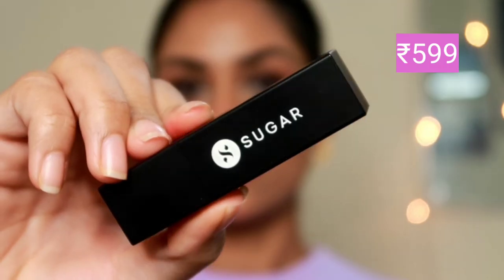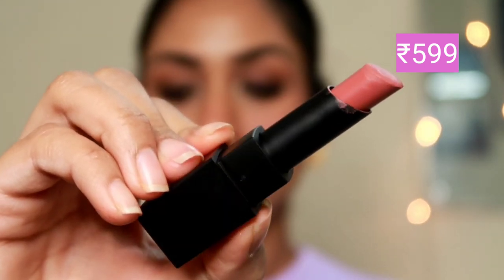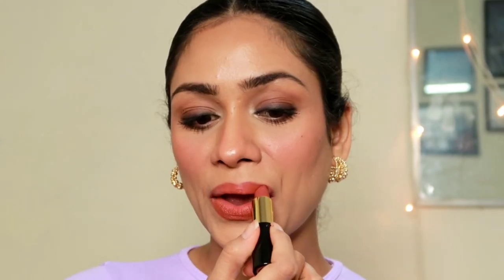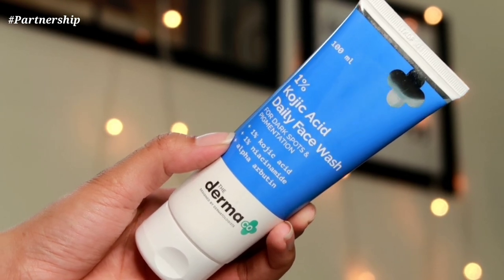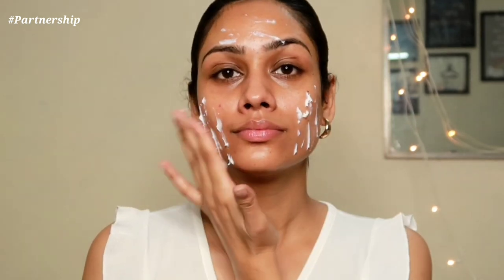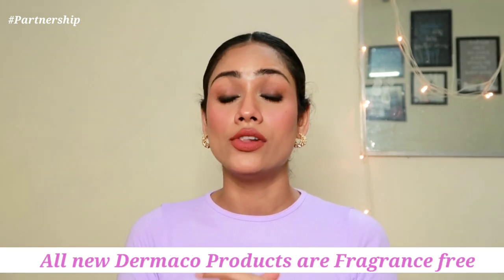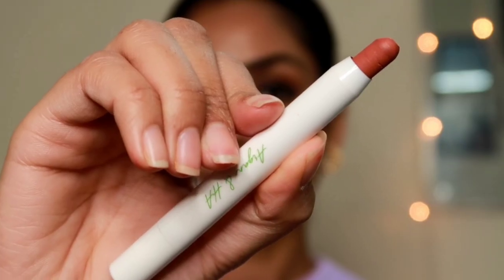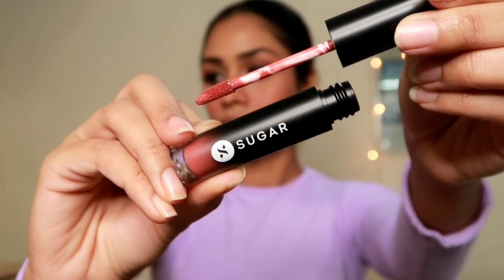Everyday Nude For All Indian Skin Tones 💞| Creamy,matte lipstick for everyday 💗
Hey everyone
Sharing my most favourite everyday nude lipstick which is best for all indian skin tones.

Comfortable, long lasting formula with affordable pricing is what we all want 💞

Love all these shades so much ,i hope you guys enjoyed watching this video.
let me know what do think of them in the comments.💗

Product links

Ny bae lipstick - 01 peppy Pearson

Sugar nothing else matter longwear lipstick - 04 nude vibes